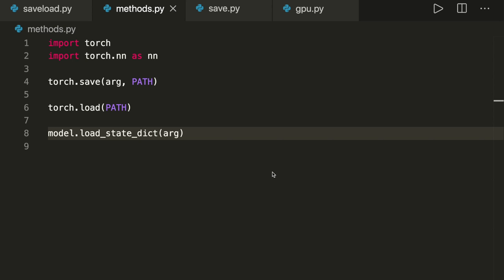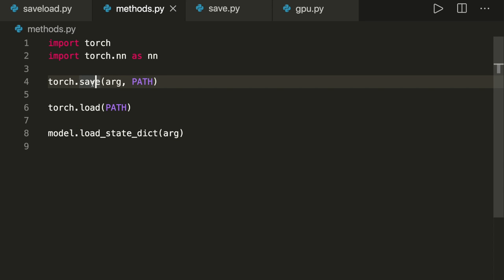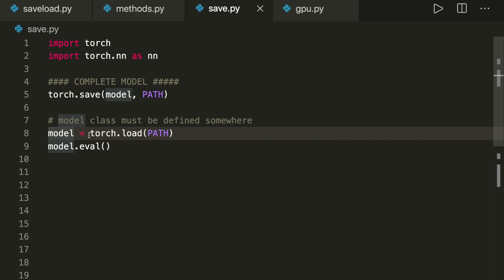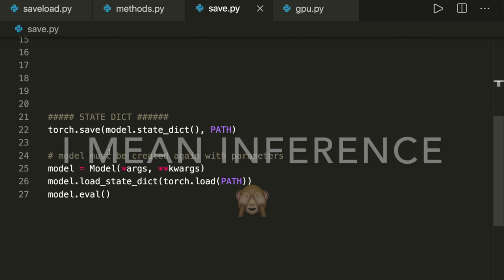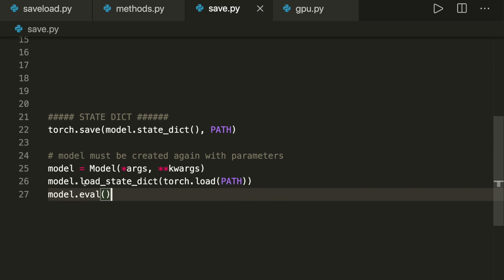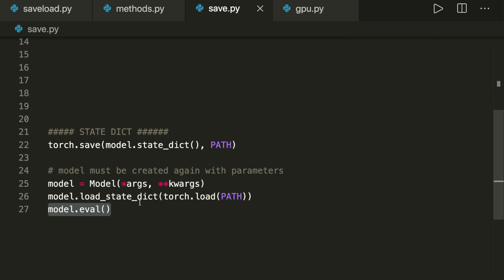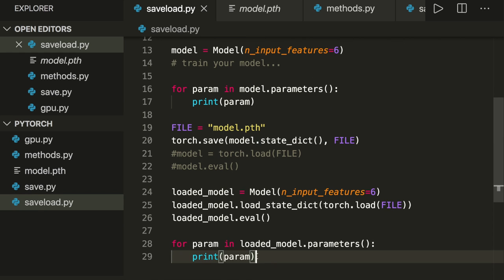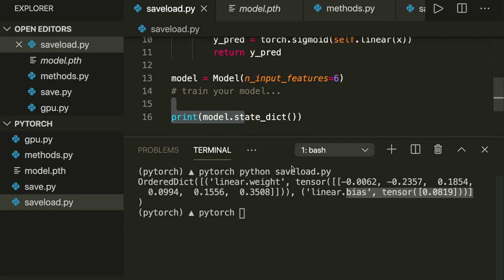PyTorch Tutorial 17 - Saving and Loading Models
In this part we will learn how to save and load our model. I will show you the different functions you have to remember, and the different ways of saving our model. I also show you what you must consider when using a GPU.

Functions you must know:
- torch.save()
- torch.load()
- torch.nn.Module().load_state_dict()

Part 17: Saving and Loading Models